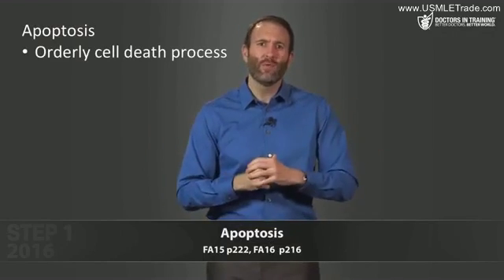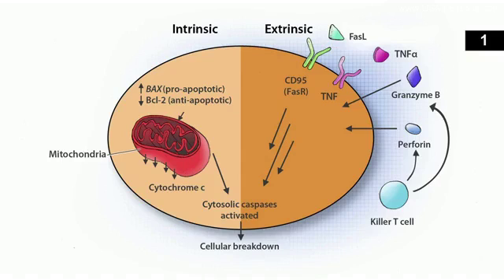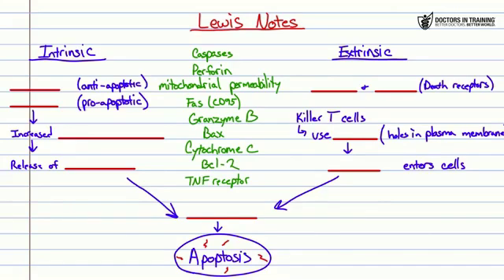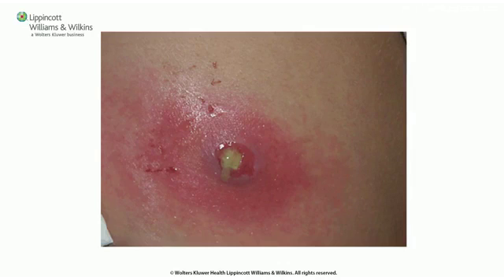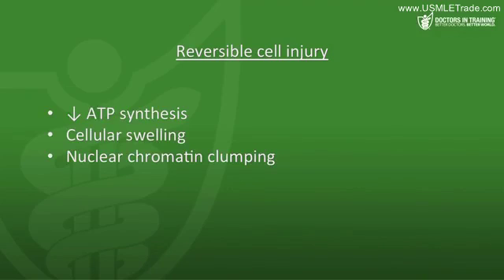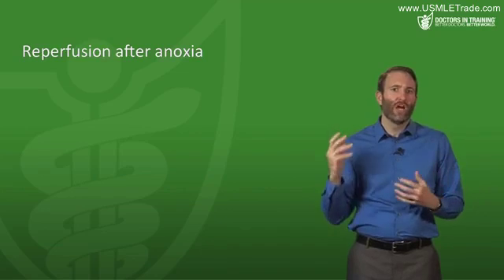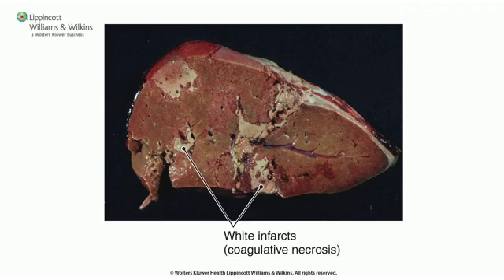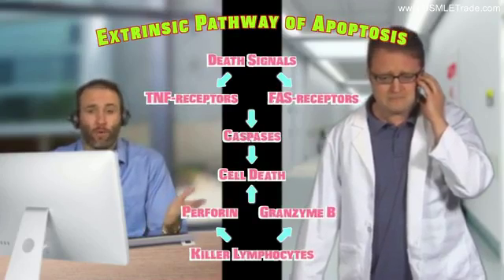1f Foundations 6